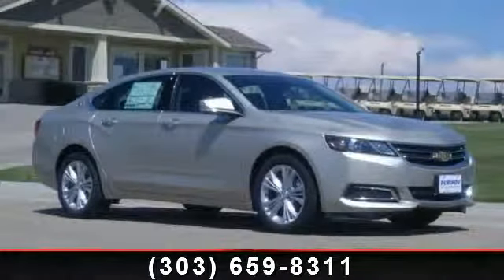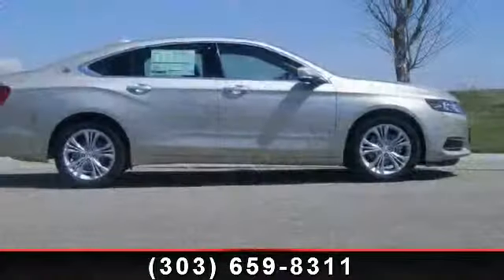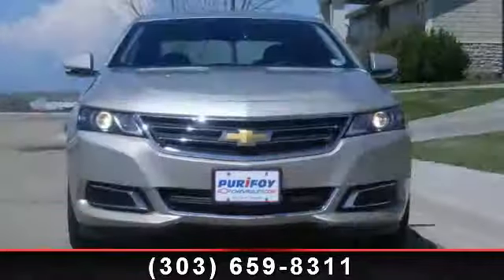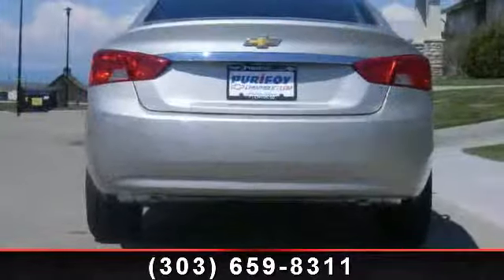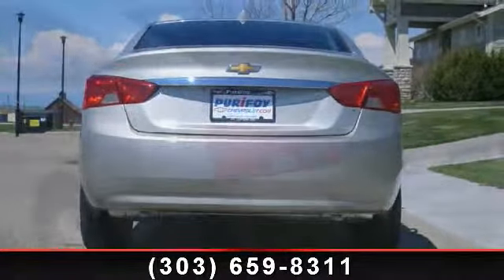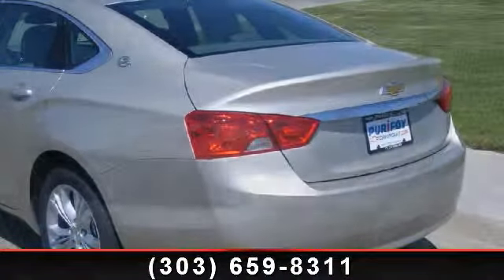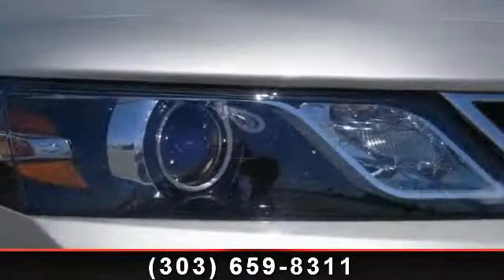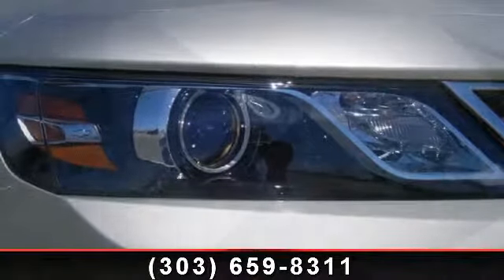2014 Chevrolet Impala - Purifoy Chevrolet - Fort Lupton, CO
Chevrolet has redesigned its Impala sedan for the 2014 model year. Inside, the five-seat Impala adopts a version of Chevrolet's now-familiar dual-cockpit dashboard. A revised gauge cluster includes a standard reconfigurable 4.2-inch color screen while the available Chevrolet MyLink system includes an 8-inch touch-screen in the middle of the dash that covers a storage bin. MyLink features include Bluetooth streaming audio and available navigation. The Impala has 10 standard airbags and GM's OnStar emergency communications system. There are also several available safety features, including adaptive cruise control, a collision mitigation braking system, forward collision warning, lane departure warning, a blind spot monitoring system, rear cross-traffic warning, a backup camera and rear park assist.